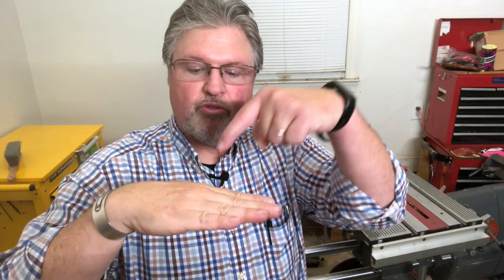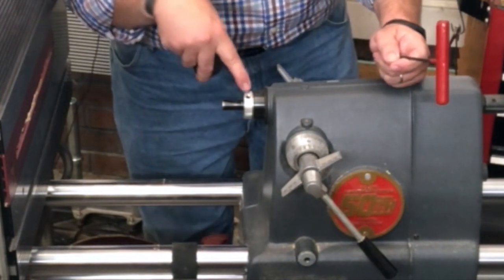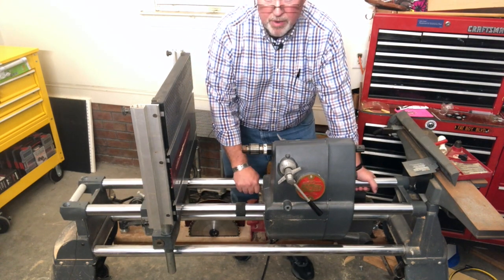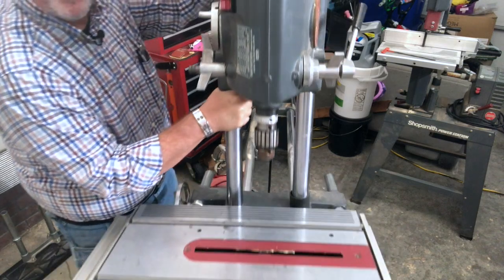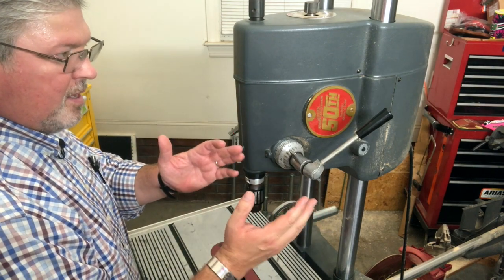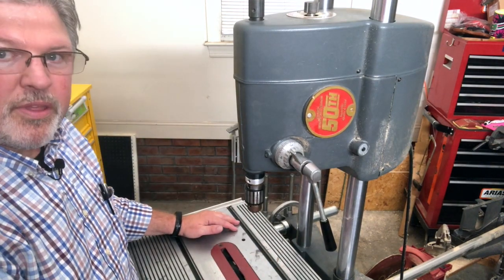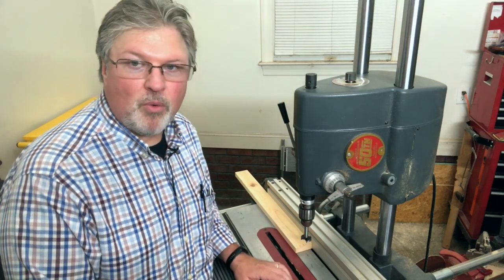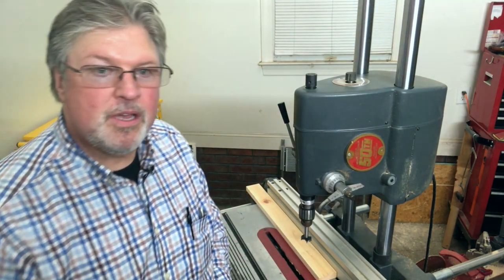5 Shopsmith Mark V Drill Press Tips (I think there's Five!)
SHOP NOTES: In this video, I go over a few tips for getting the most of your Shopsmith Mark V drill press. There are so many little tips that we'll eventually cover, but these are a few I use every time I drill:
1.) Position your headstock, carriage, and table BEFORE you lift it into position.
2.) Grip the way tube FIRMLY beneath the headstock and above when lifting.
3.) You can reposition the headstock and carriage in the vertical position, but why risk it?
4.) Position the quill feed handle wherever it best fits your needs.
5.) The feed stop (Quill depth stop) can be used in several ways.